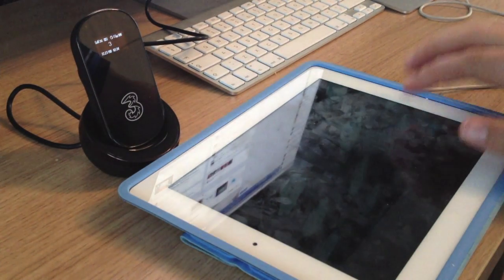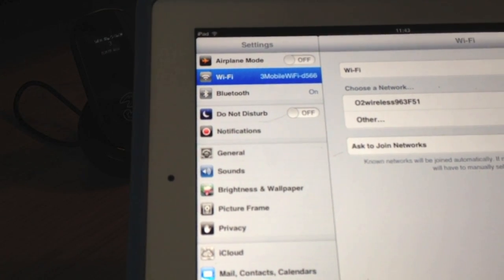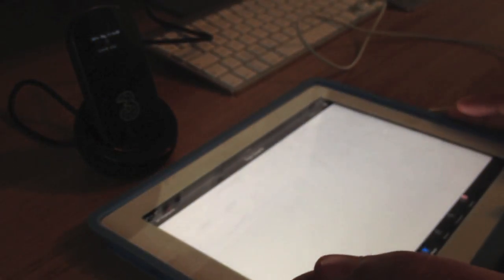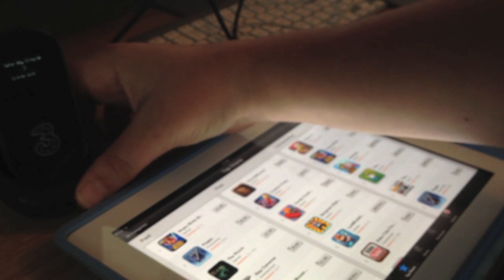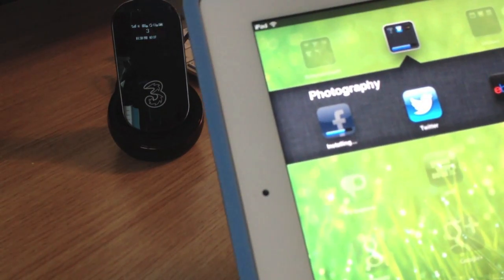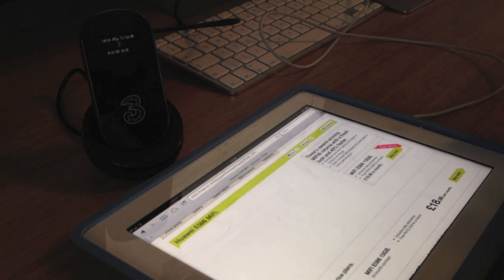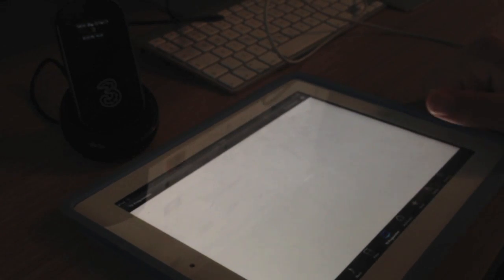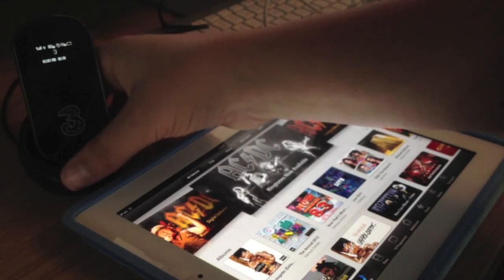Three Mifi dongle Set up and using it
This video is showing how to use the new Three Mifi dongle and setting it up to your wifi enabled devices works great with Apple iPad 2 in video.

If you want one of these great products for your wifi enabled devices here is the link.

Ads i recommend Duracell for all my battery needs.